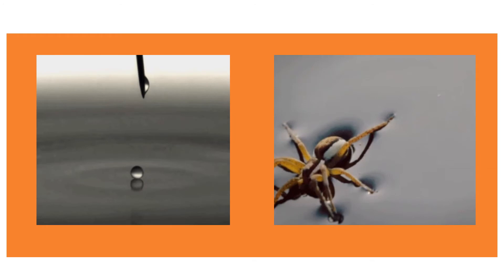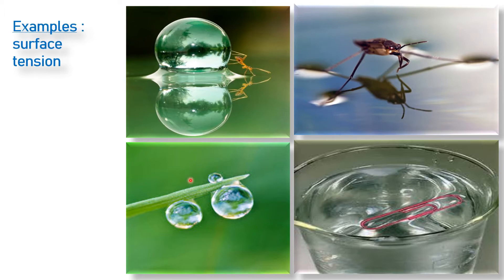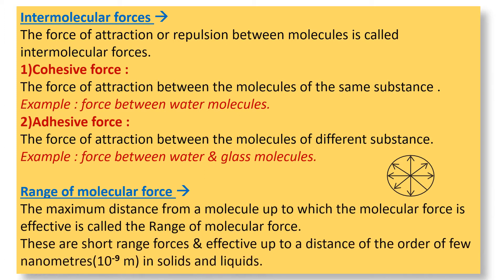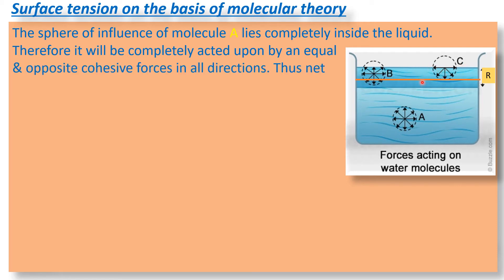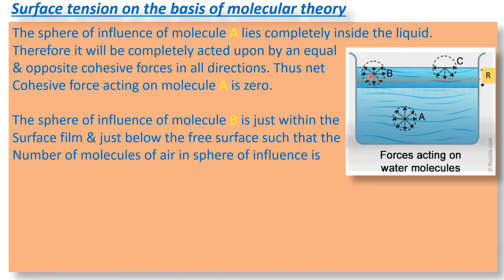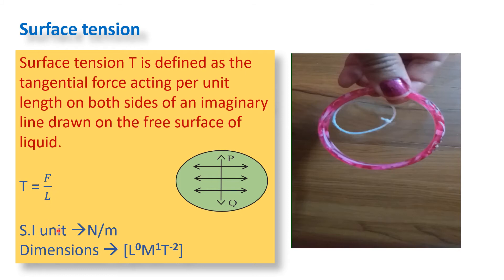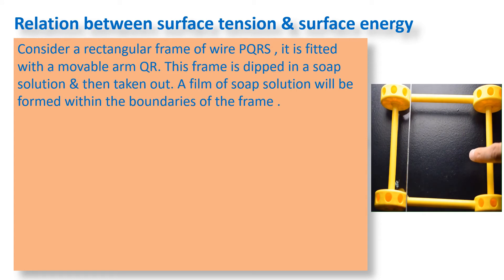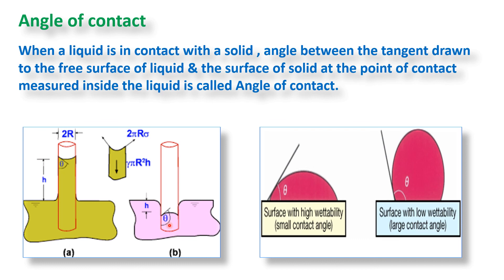XII PHYSICS LECTURE 3 MECHANICAL PROPERTIES OF FLUIDS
surface tension on the basis of molecular theory
surface tension explanation with experiment
surface energy
relation between surface tension and surface energy